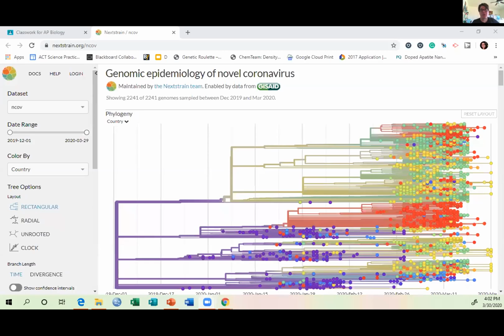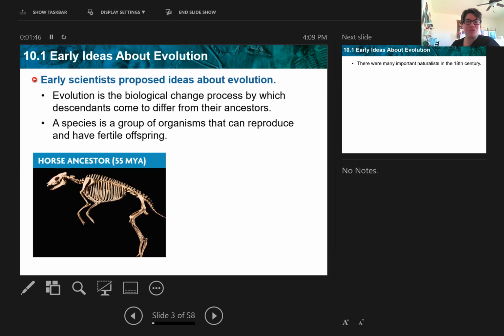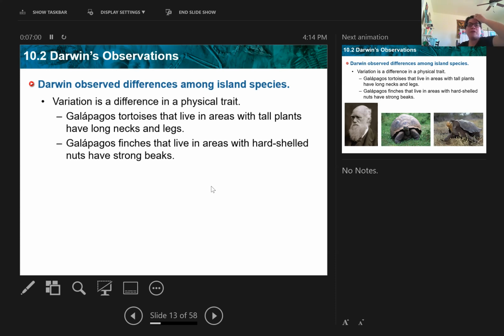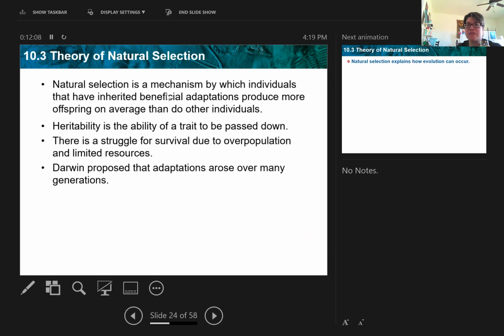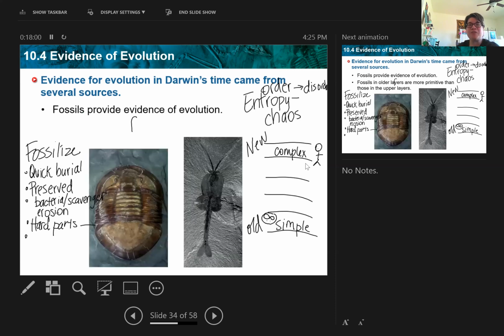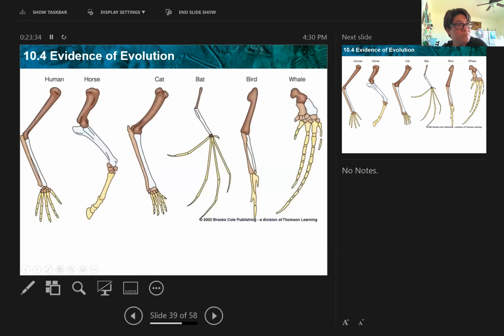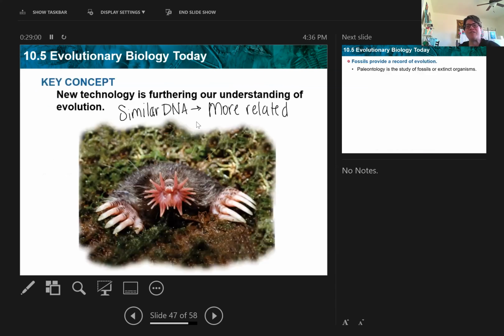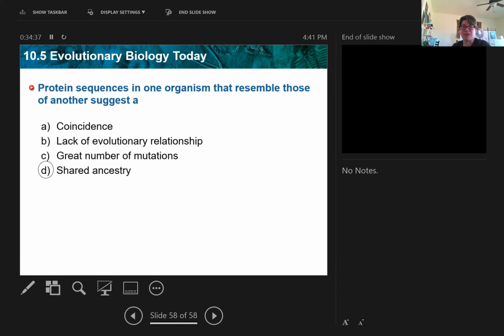Ch 10 Biology